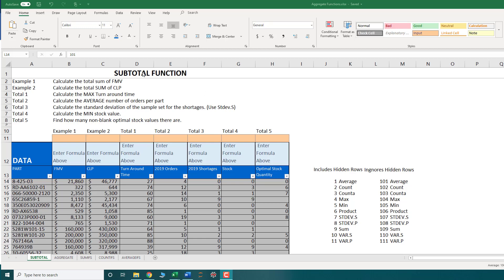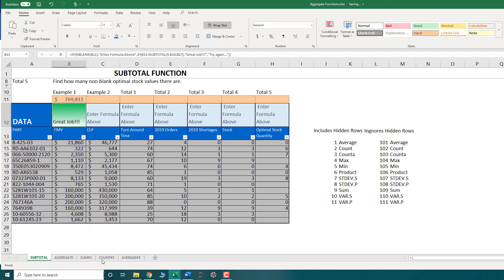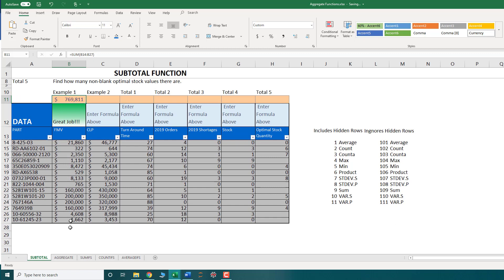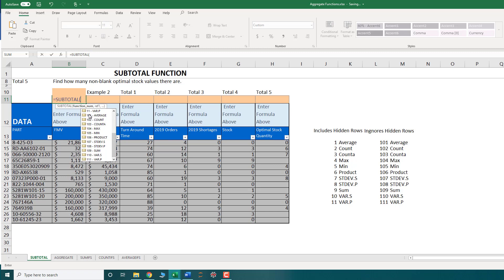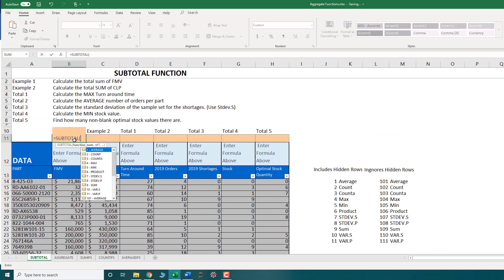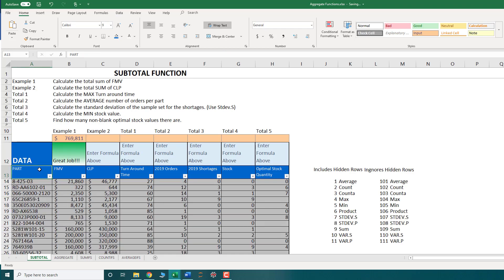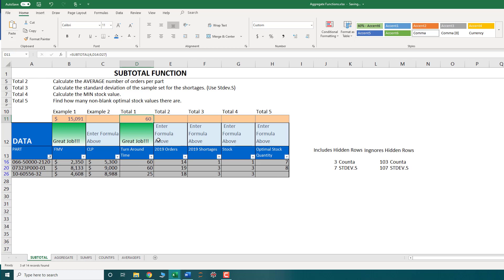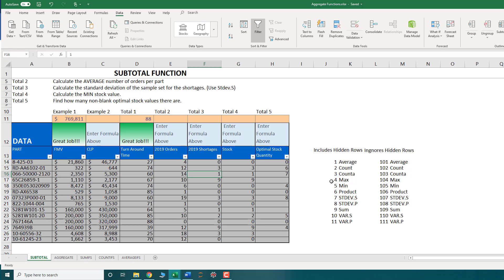Subtotal Function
This video discusses the subtotal function, which is a great alternative to several Excel functions being performed on a table of data which you might want to manipulate and have your totals change with you.

Subtotal Options:
1 Average
2 Count
3 Counta
4 Max
5 Min
6 Product
7 STDEV.S
8 STDEV.P
9 Sum
10 VAR.S
11 VAR.P